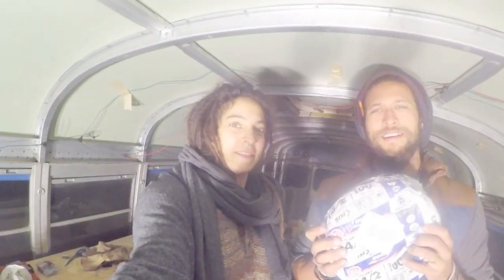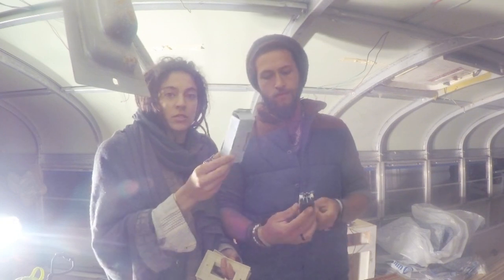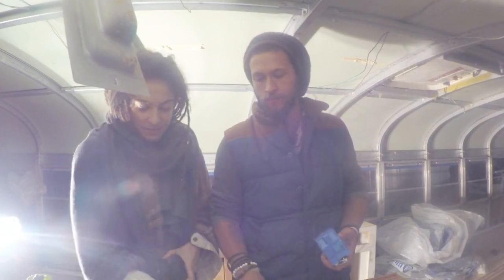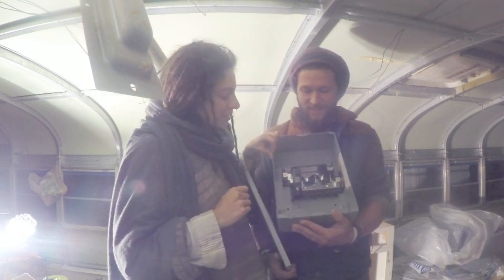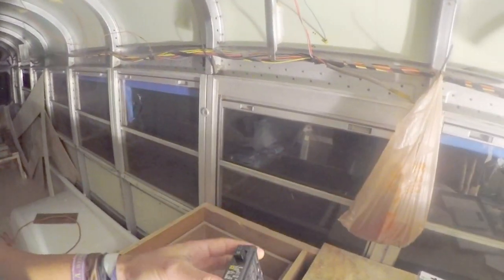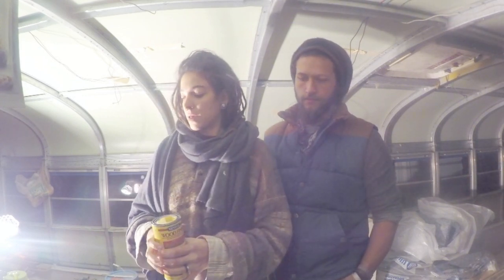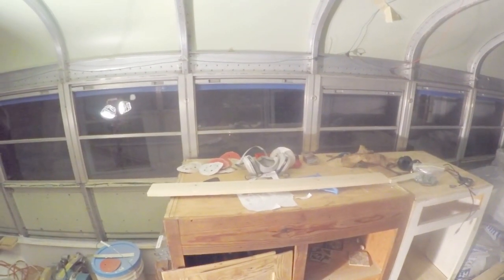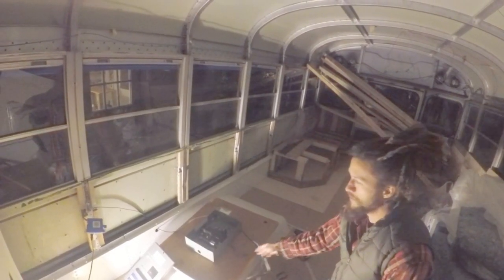EPISODE #11 - Running Electricity & wiring for our skoolie conversion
In this video we show you some of the materials we purchased to install in our bus for the AC Circuitry. This was our trial and error process of "roughing in" our AC wiring. A portion of the wires were ran inside of the walls of the bus while the rest were run underneath the bus inside of conduit. Running electricity can be risky business and we are still learning a lot of the concepts of how electricity works. Make sure to consult with someone who is experienced in this field, the people we spoke to provided valuable info that helped save time and money!

Love & Light
XOX